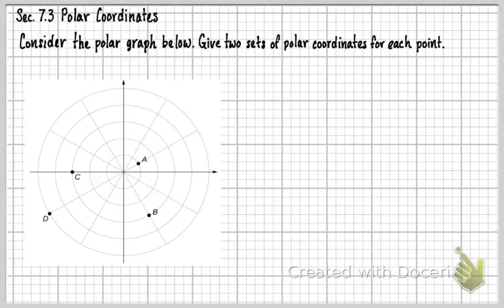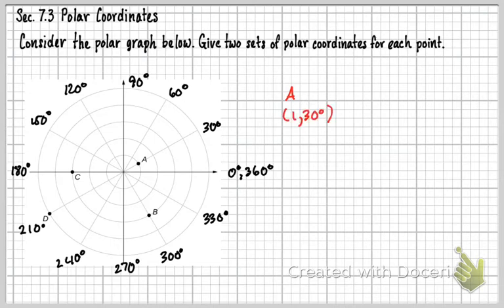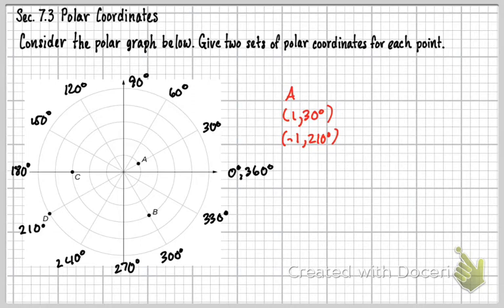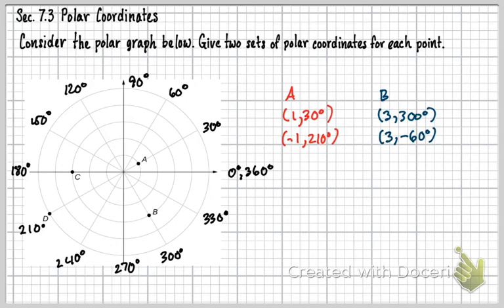MTH162-Sec. 7.3 Polar Coordinates (Part 2)